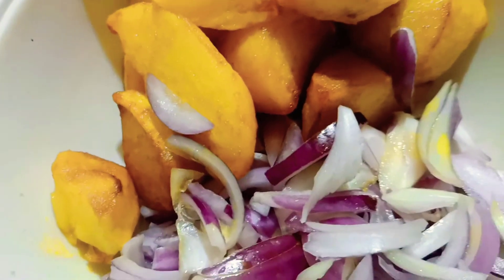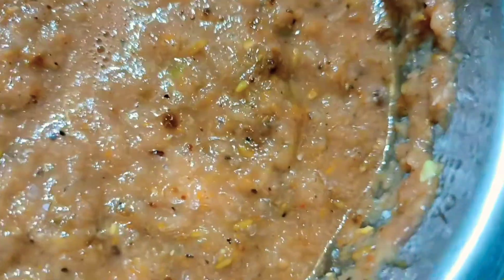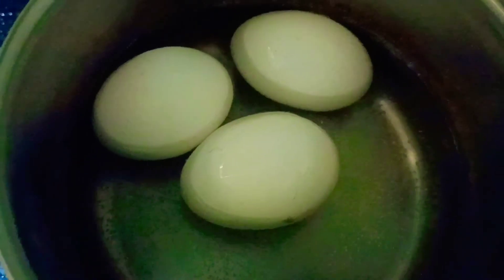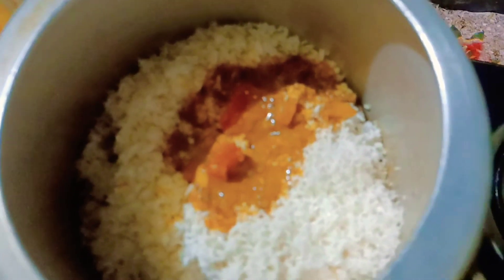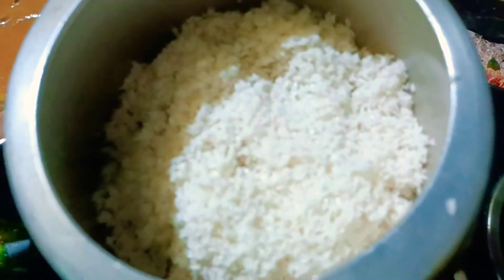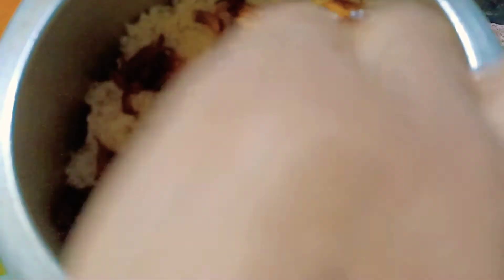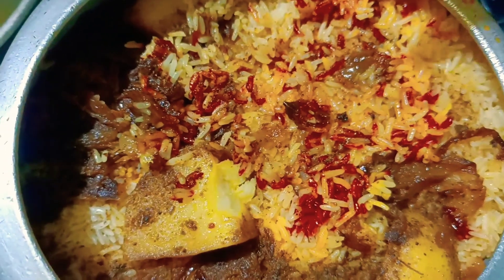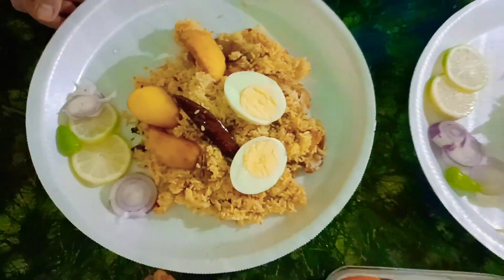কুকাৰৰত মই চিকেন বিৰিয়ানী কেনেদৰে বনালো/How to make Chicken Biriyani in Cooker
কুকাৰৰত মই চিকেন বিৰিয়ানী কেনেদৰে  বনালো

Bye Bye😊😊😊